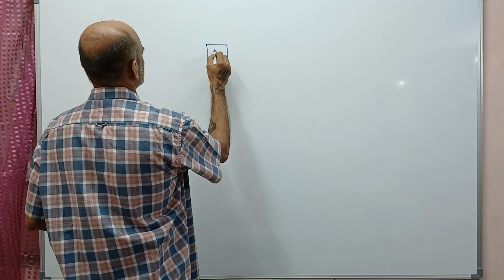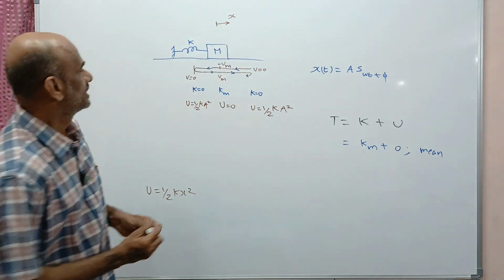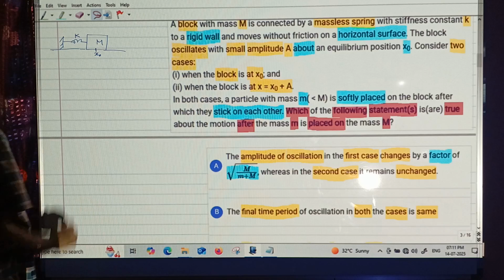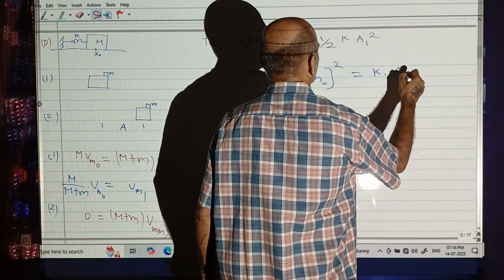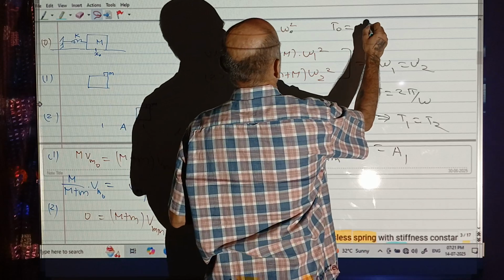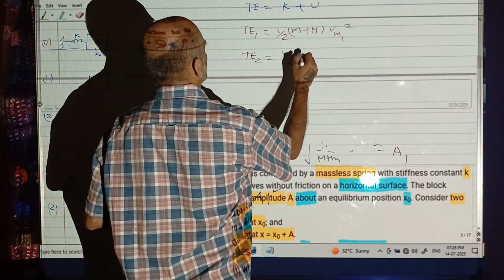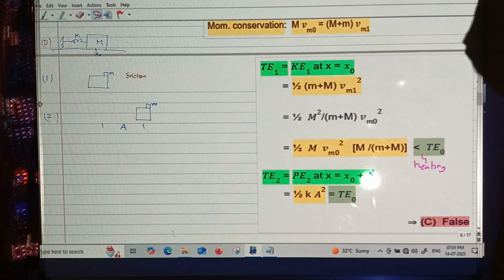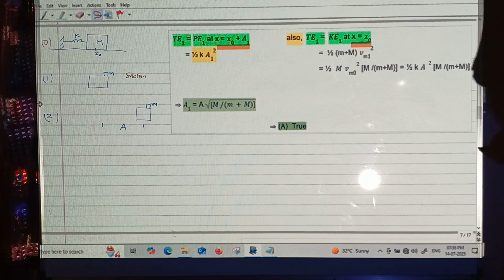JEE Adv PYQ | SHM & Conservation of Linear Momentum | spring block M, small m attached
PYQ of JEE adv - SHM & Conservation of Linear Momentum - spring block M, small m attached